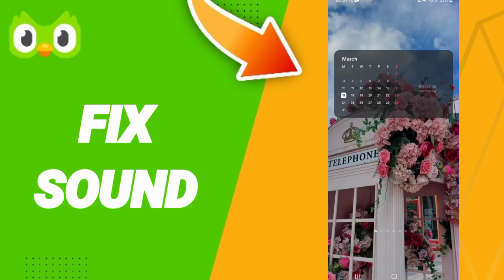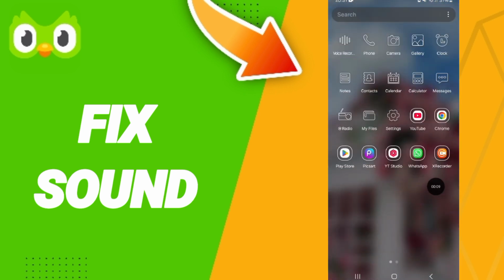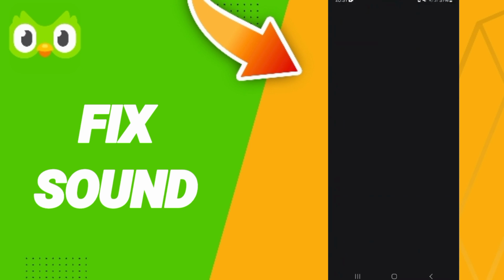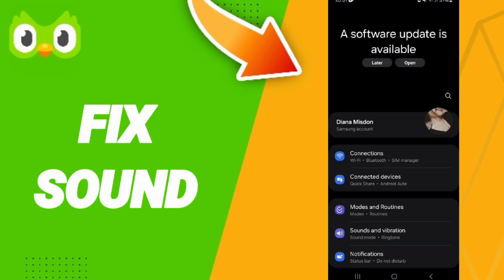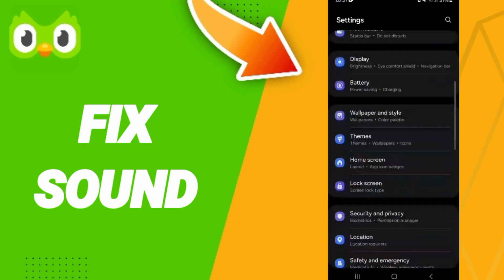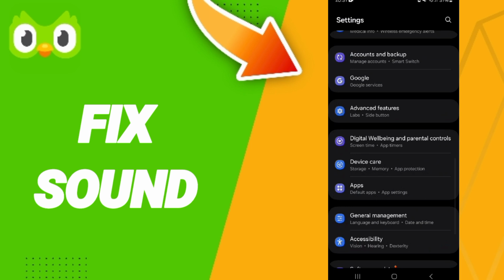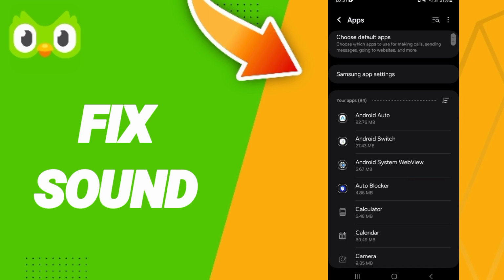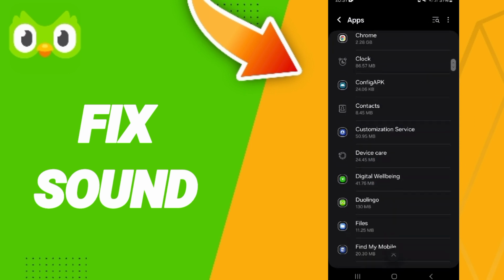How To Fix Sound On Duolingo App 2025